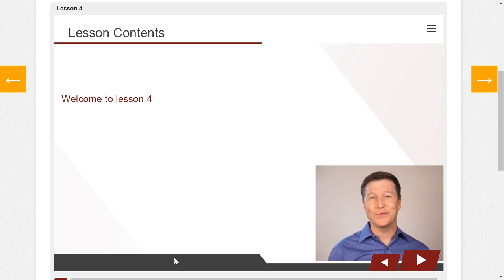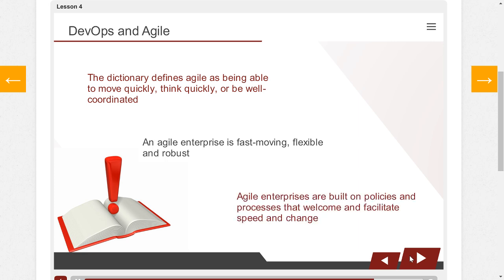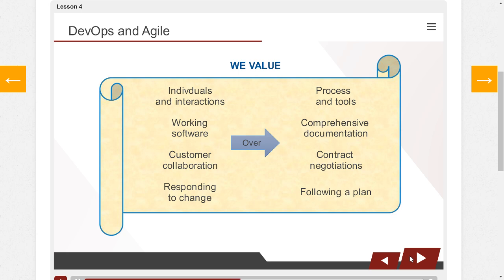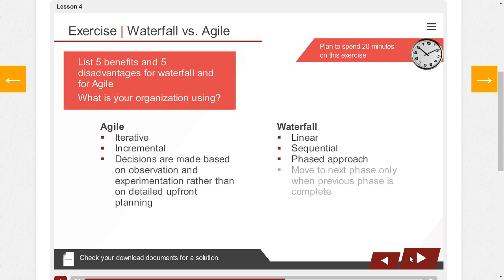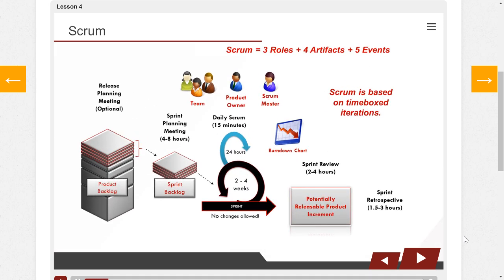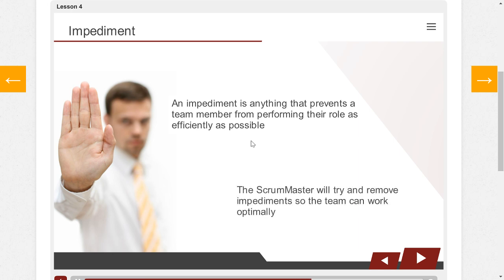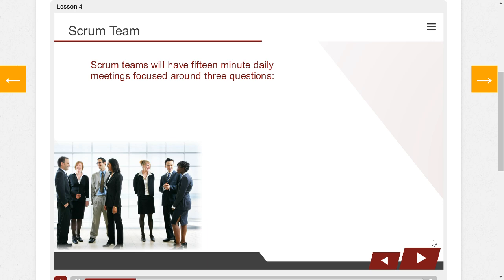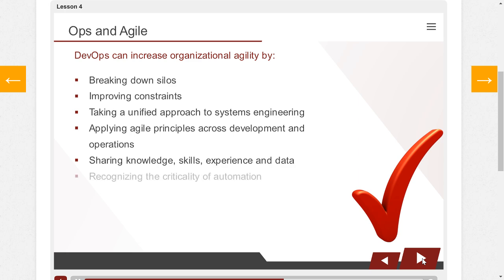DevOps Lesson 4 - Agile & DevOps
DevOps Foundation Course